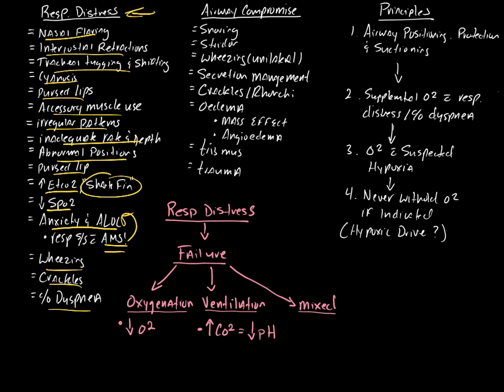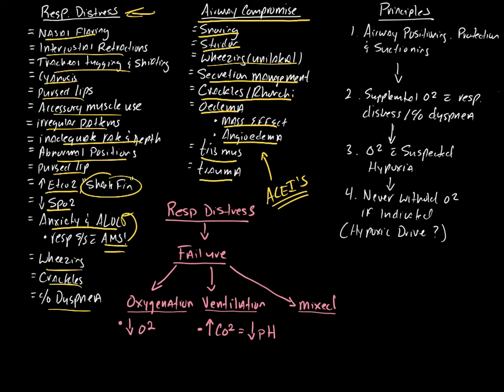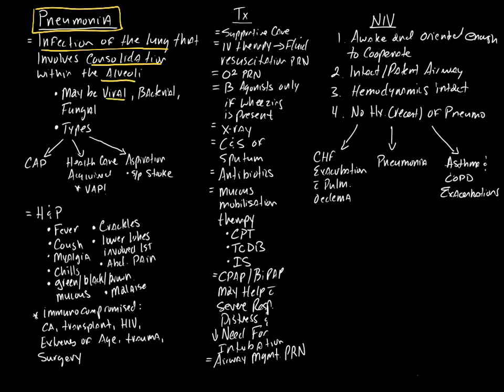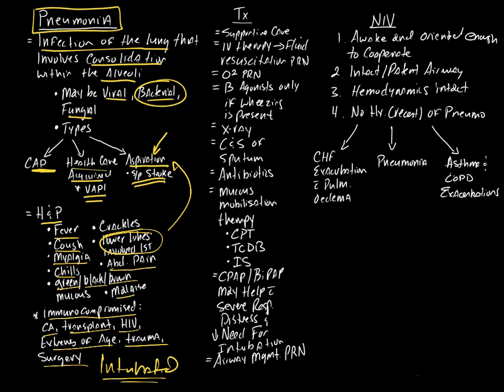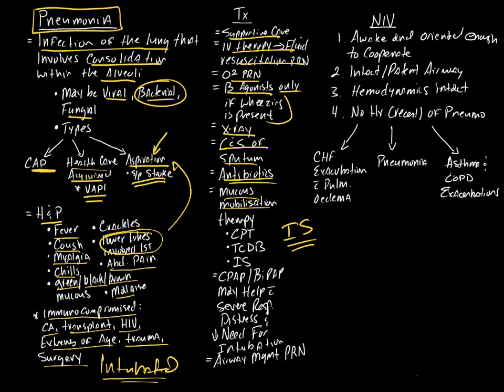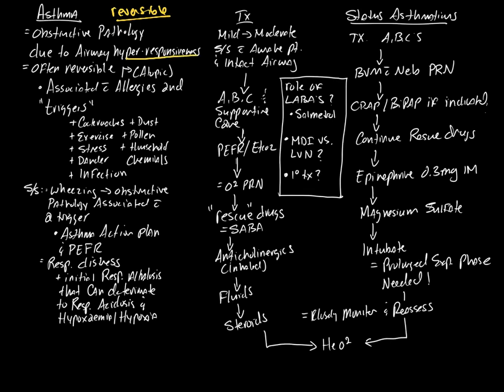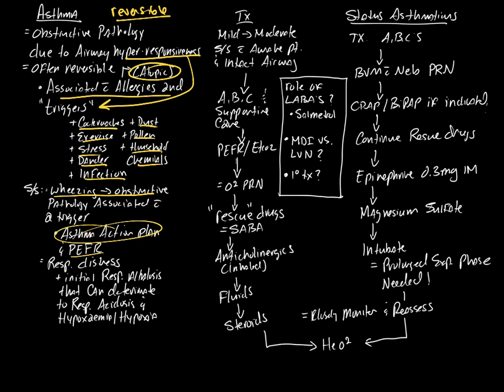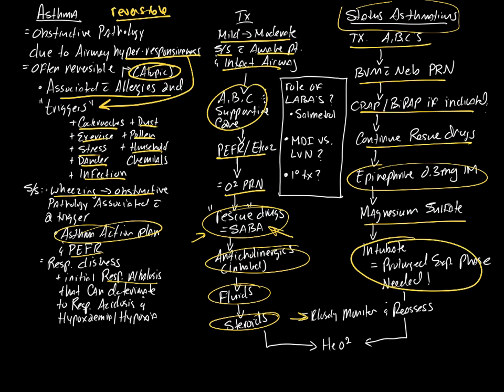Paramedic Pulmonary Disorders 1 2017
Part one in a series.